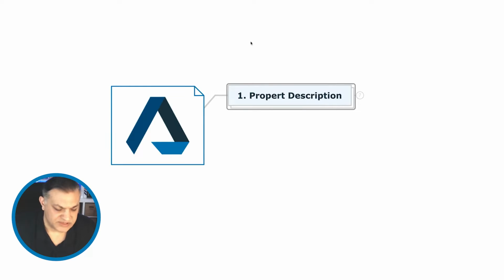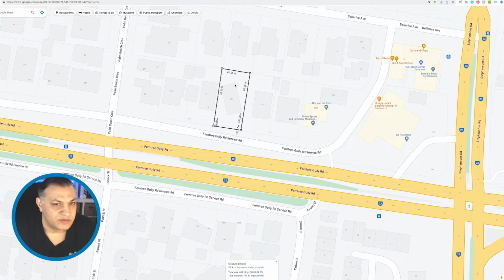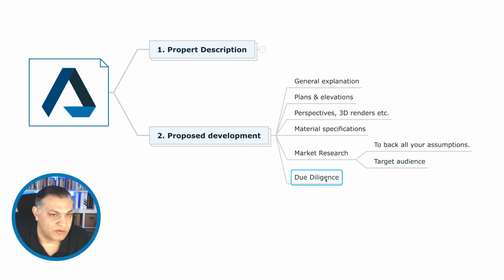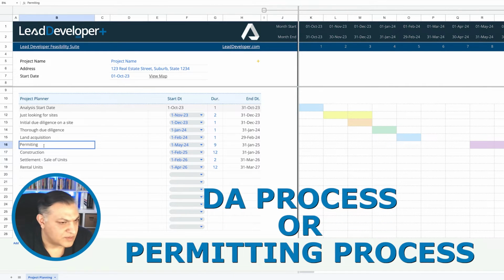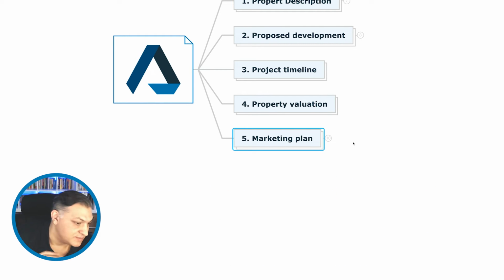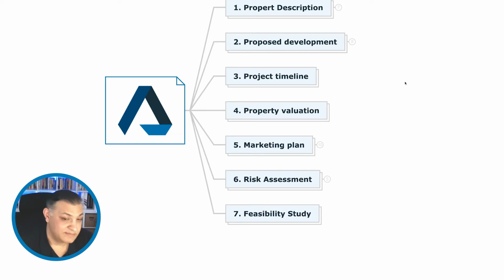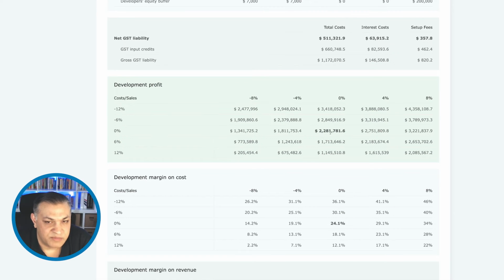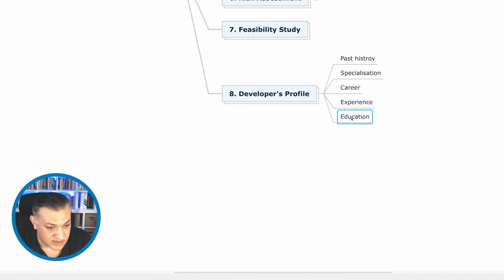8 Essentials for your Property Development Feasibility Study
Are you ready to turn your property development dreams into a reality? 💭🏘️ Our video is a treasure trove of insider knowledge, detailing the EIGHT CRUCIAL ELEMENTS every developer must include in their feasibility study to ensure financial success. 🤑💰

🔑📝 From property descriptions to cash flow insights and risk assessments, we've got you covered. This isn't just a feasibility study guide - it's a roadmap to a successful project report! 🗺️✅

➡️ Dive in as we explore:
1️⃣ Detailed Property Description - Get the lowdown on everything from lot numbers to zoning and learn savvy tricks for using Google Maps to measure site dimensions. 🏡📐
2️⃣ Proposed Development Plans - Visualize your project with plans, elevations, and 3D renders. Back it up with solid market research. 🏗️🌆
3️⃣ Project Timeline - Master your cash flow requirements with our project timeline strategies. 🗓️💸
4️⃣ Property Valuation - Understand the importance of property valuation and how to utilize it for maximum gain. 💹📉
5️⃣ Marketing Plan - Craft a marketing plan that sells, with a comprehensive approach to budget, market analysis, and promotional channels. 📣🎯
6️⃣ Risk Assessment - Identify and mitigate risks to keep your project on track. 🚧⚠️
7️⃣ In-Depth Feasibility Study - Gain financial clarity with our Lead Developer Feasibility Suite and its smart calculator. 🧮📋
8️⃣ Developer's Profile - Build investor confidence with a strong developer's profile. 👤🏆

👉 Don't miss out on our actionable insights and downloadable templates. This is your chance to refine your approach and secure your investment's future. 📥📈

Join Edge for FREE - our exclusive property development community! 🌐🤝 Share your questions, network with professionals, and elevate your property game today. Click the link below to sign up at no cost!